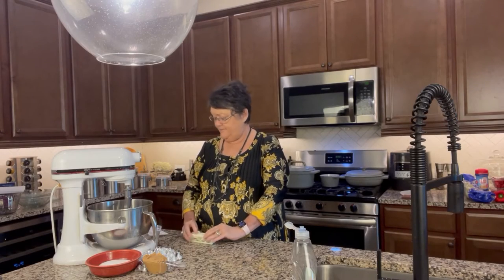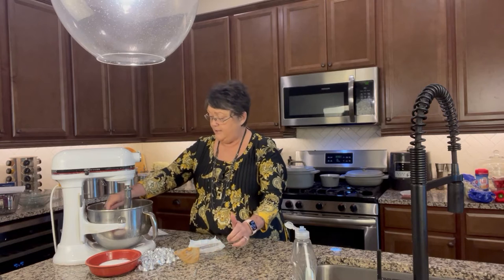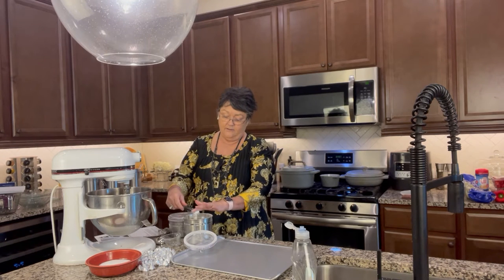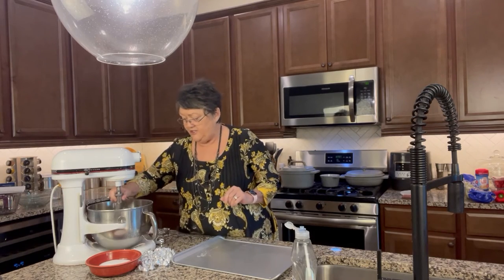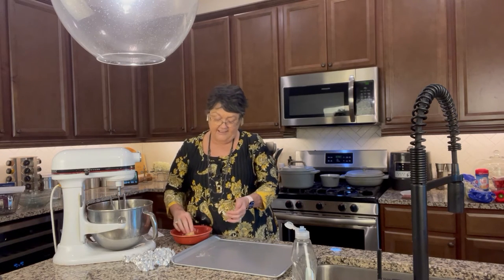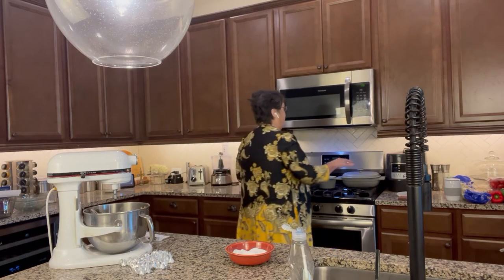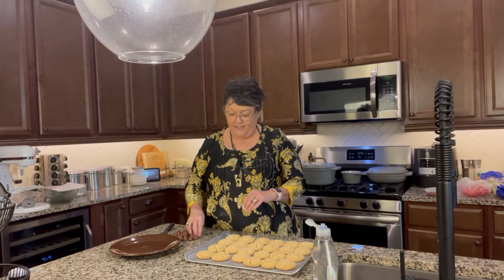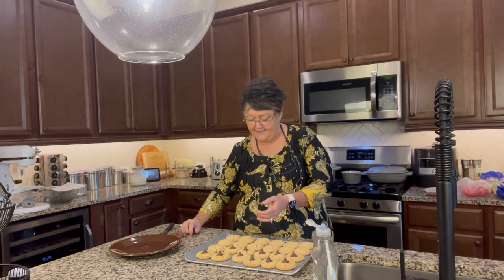Peanut Butter Blossoms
Delicious for the holidays, I love this recipe for Peanut Butter Blossoms by Betty Crocker.

1/2 Cup Sugar
1/2 Cup Packed Brown Sugar
1/2 Cup Peanut Butter
1/2 Cup Butter, Softened
1 Egg
1 1/2 Cups All-purpose Flour
3/4 Tsp Baking Soda
1/2 Tsp Baking Powder
Additional Granulated Sugar
About 36 Hershey's Kisses Brand Milk Chocolates, Unwrapped

Heat oven to 375°F. In large bowl, beat 1/2 cup granulated sugar, the brown sugar, peanut butter, butter and egg with electric mixer on medium speed, or mix with spoon, until well blended. Stir in flour, baking soda and baking powder until dough forms.

Shape dough into 1-inch balls; roll in additional granulated sugar. On ungreased cookie sheets, place about 2 inches apart.

Bake 8 to 10 minutes or until edges are light golden brown. Immediately press 1 milk chocolate candy in center of each cookie. Remove from cookie sheets to cooling rack.